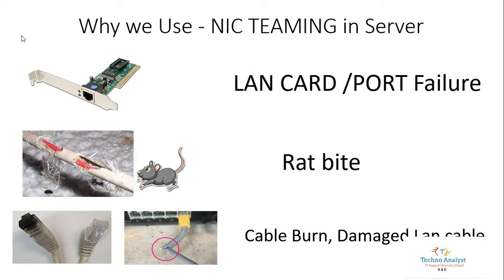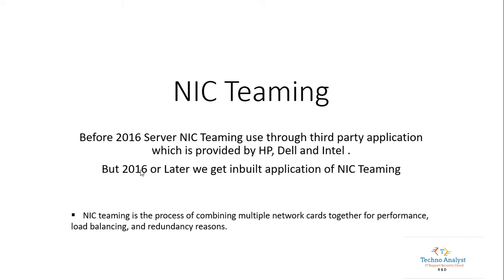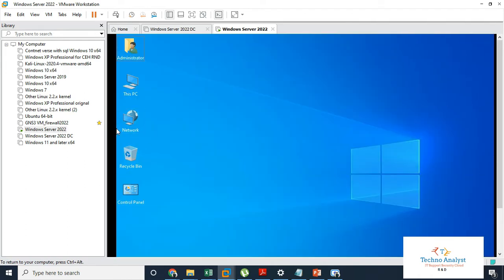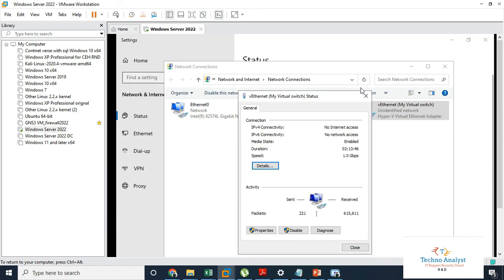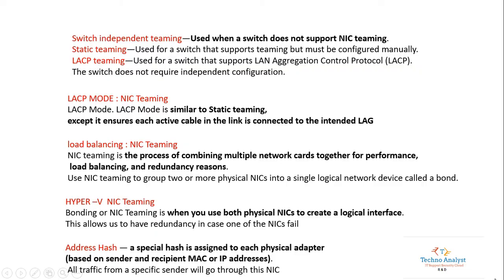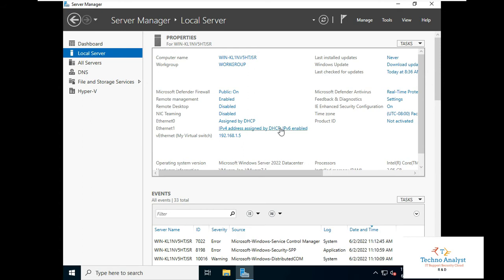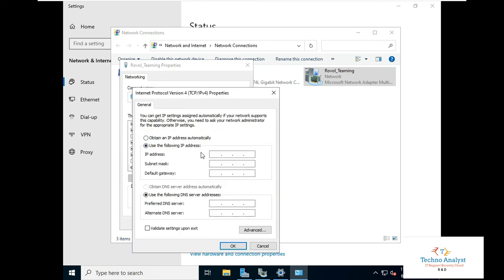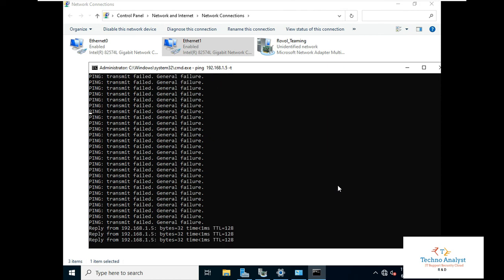Configure NIC Teaming on Windows Server 2022 | Solved: The parameter is incorrect | VMware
In this video, you will learn how to configure NIC Teaming in the Windows Server 2016 operating system using two NIC Cards.
Note

In Windows Server 2016, you can use NIC Teaming in Hyper-V, however in some cases Virtual Machine Queues (VMQ) might not automatically enable on the underlying network adapters when you create a NIC Team. If this occurs, you can use the following Windows PowerShell command to ensure that VMQ is enabled on the NIC team member adapters: Set-NetAdapterVmq -Name  NetworkAdapterName  -Enable